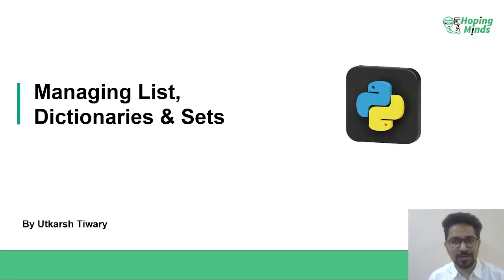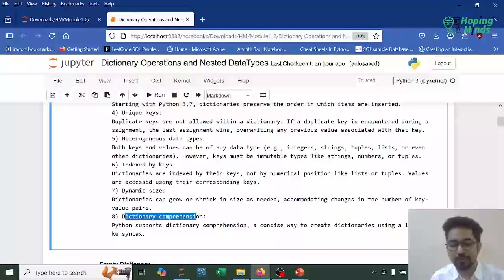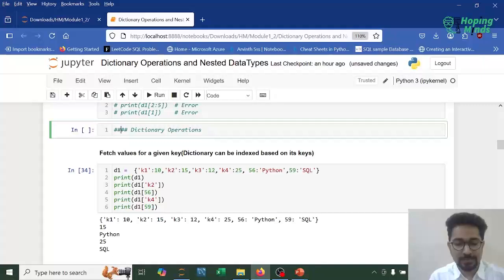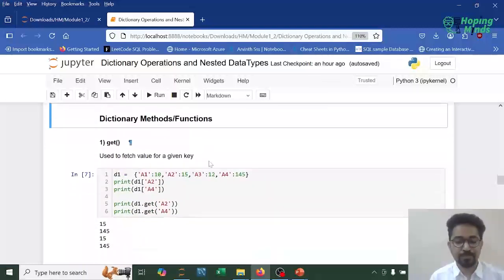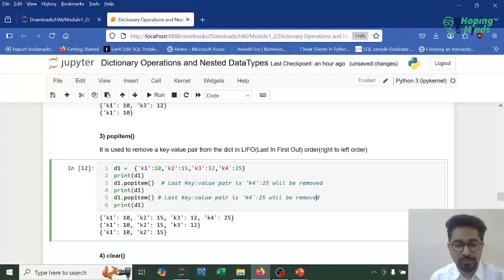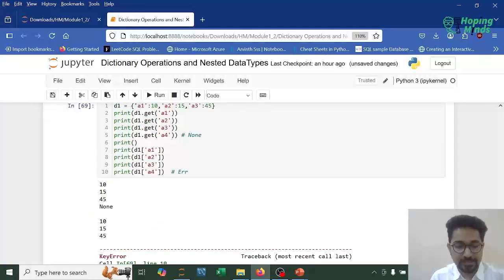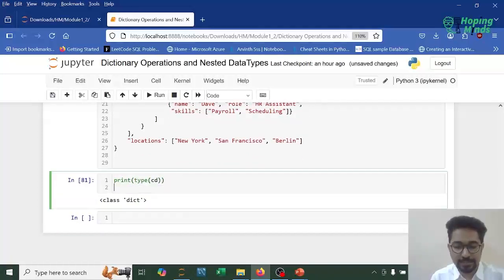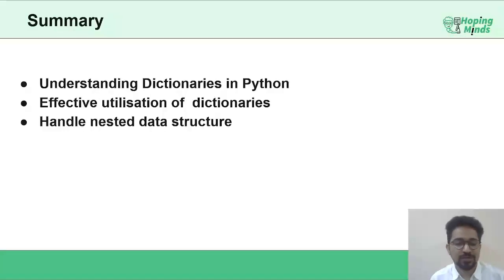2.3 Dictionary Properties and Functions